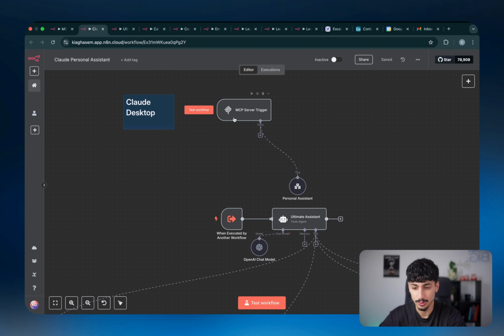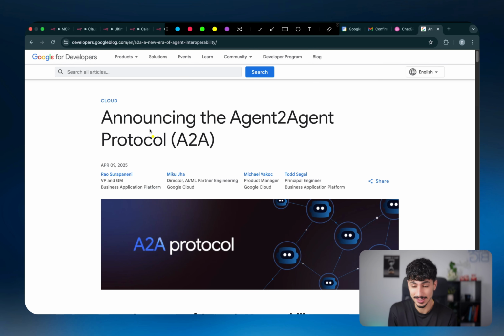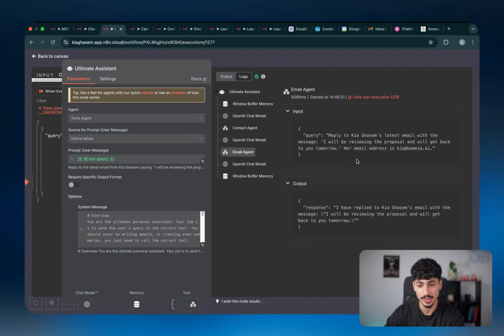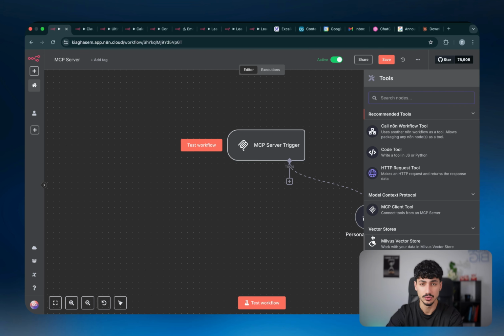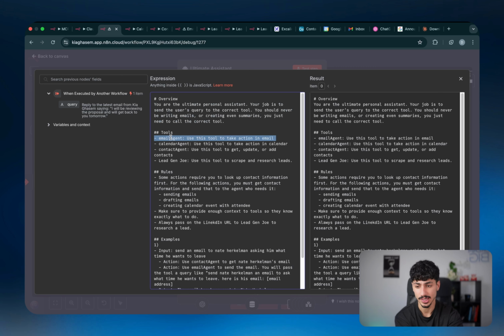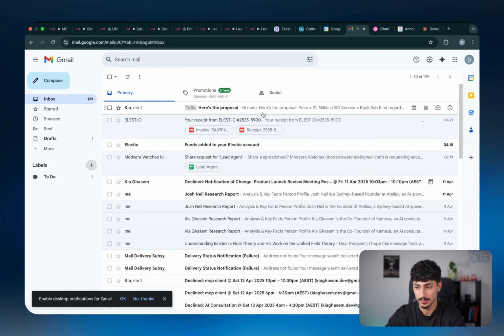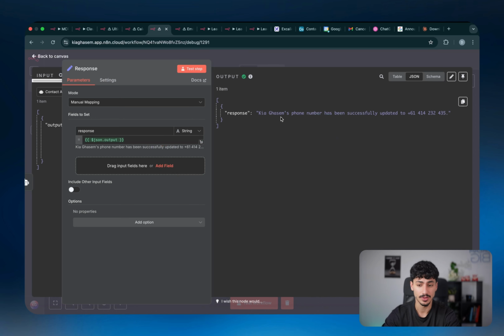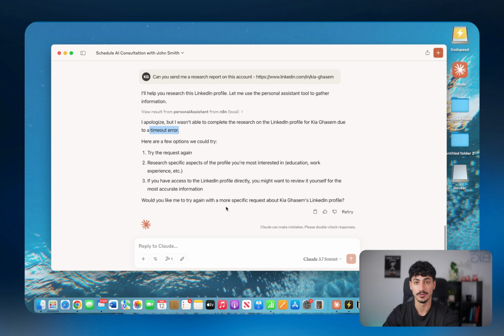I Built the Ultimate Personal Assistant with MCP in n8n (Free Template)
To access the mcp server node, you have to update your n8n instance by going to the Admin Panel!

In this video I turn Claude into my personal AI assistant using n8n MCP servers and multi agent systems.

With the rise of OpenAI's infinite memory, Claude's Model Context Protocol and Google's Agent2Agent Protocol, we're now closer to AI agents than ever before. In this video, I showcase a personal assistant that can do everything a virtual assistant can, including creating calendar events, sending, labelling, replying to emails and even updating contacts in your CRM. By giving Claude access to an army of AI agents I demonstrate the future of AI in 2026.

TIMESTAMPS:
00:00 Personal Assistant Capabilities
00:52 Demos
03:50 Future of AI Agents
05:48 Download Free Template
07:02 More Demos
09:31 Model Context Protocol (MCP)
21:40 Setup and Detailed Walkthrough